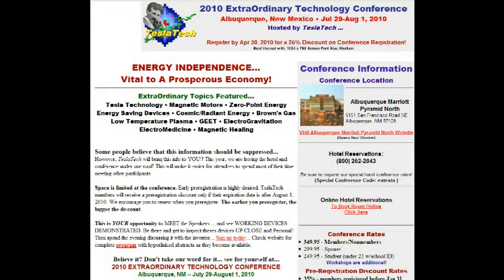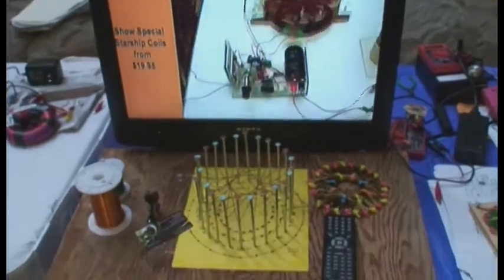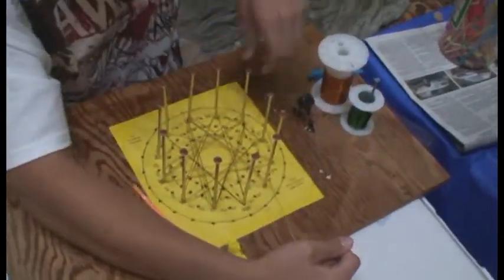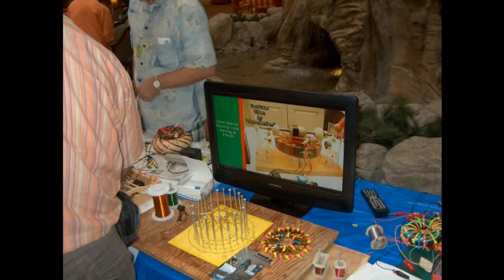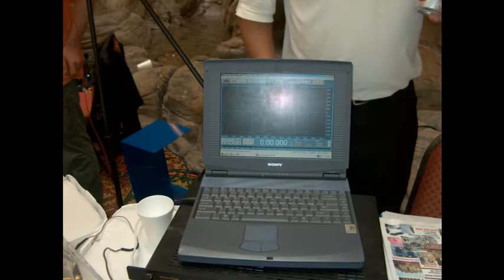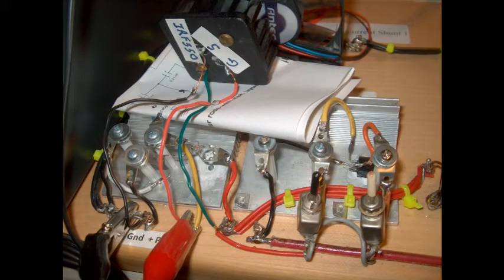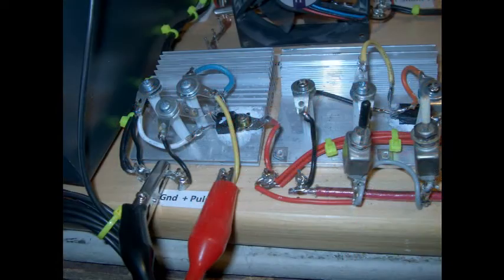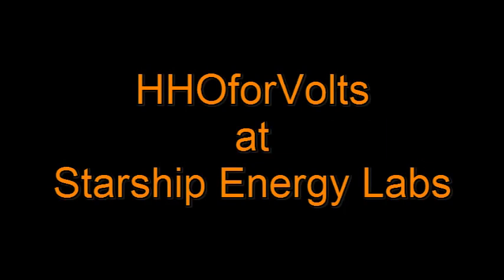Tesla Expo 2010 by HHOforVOLTS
These are highlites of the Tesla ExtraOrdinary 2010 Conference. Over 300 people were there seeing Bedini,Starship coils,Rodin Coils,HHO, and Geet.